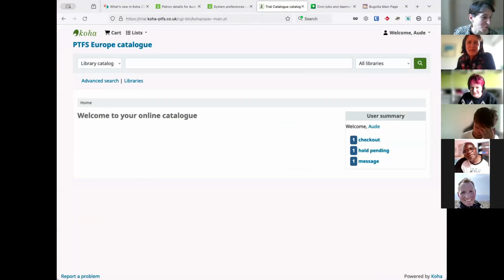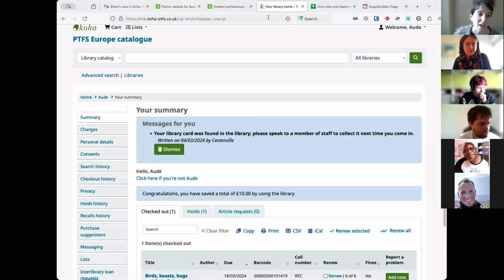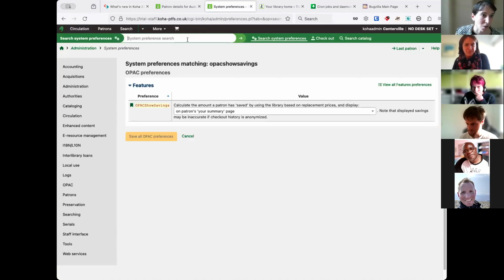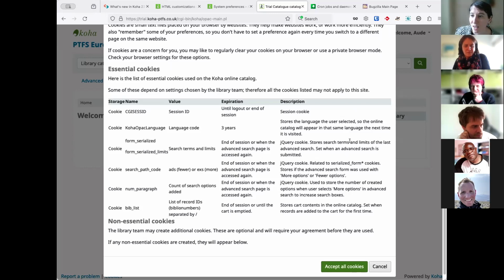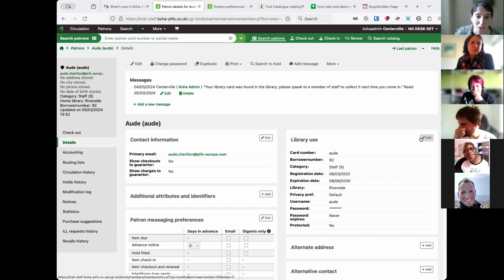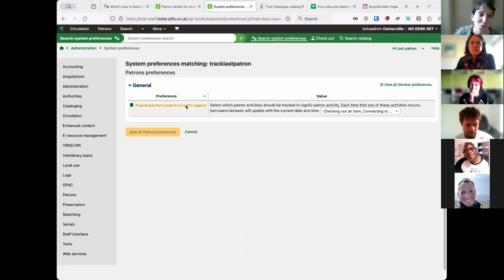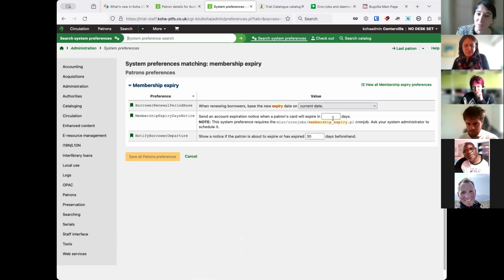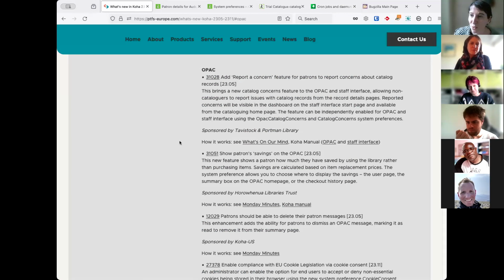Koha 23.05 and 23.11: OPAC and Patrons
In this video Aude shows us a few of the enhancements in Koha 23.05 and 23.11 related to the OPAC, user experience and patron records, including:

OPAC
-- How to show patron’s ‘savings’ on the OPAC
-- The ability for patron’s to dismiss messages in their account
-- Setting up your cookie consent banner for the OPAC
-- The ‘Report a concern’ feature for patrons to report concerns about catalogue records
Patrons
-- Adding protected status to important patron accounts
-- Automatic renewing of patron membership
-- Changes to the Track Patron’s Last Activity feature